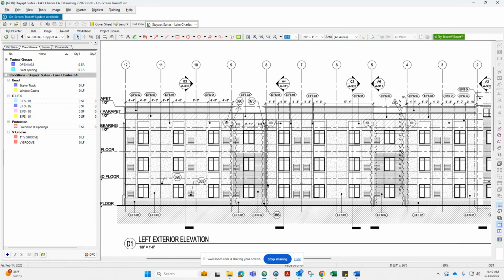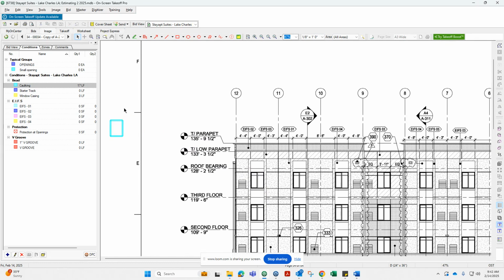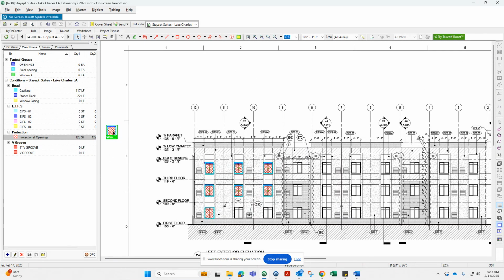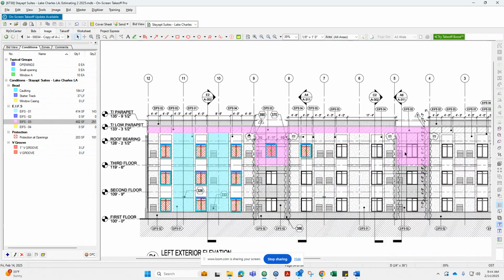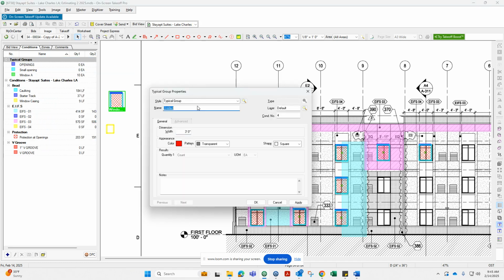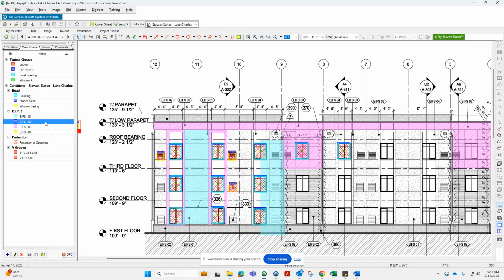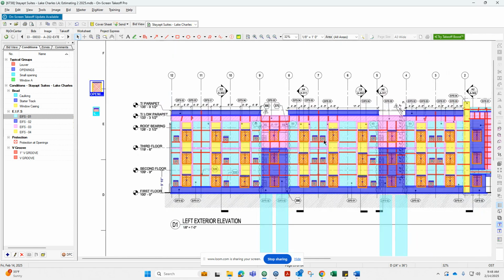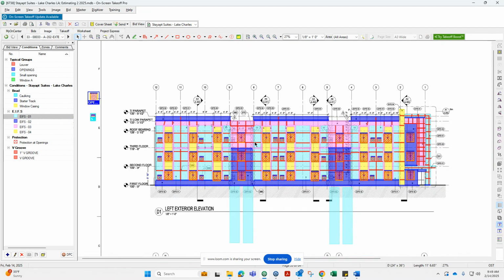Efficient Exterior Takeoffs with onscreen takeoff! 🏗️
Onscreen takeoff and exteriors (EIFS). Just a glimpse how to navigate OST and exterior elevations, quicker takeoff strategies and ease of use.